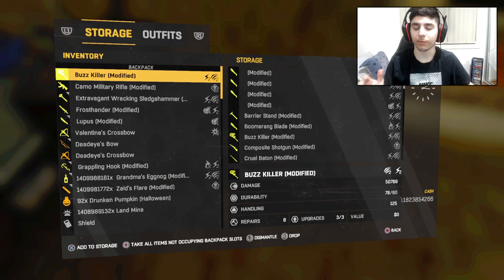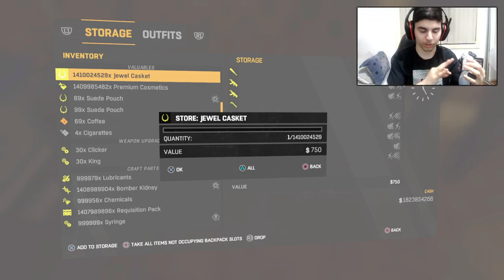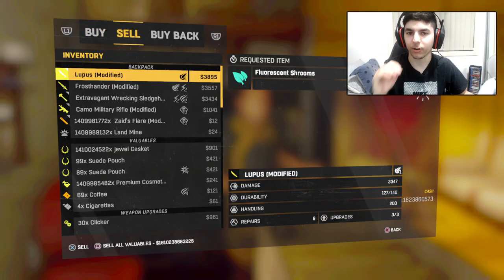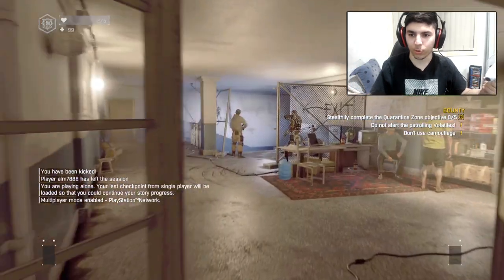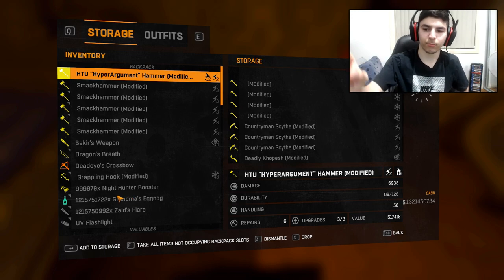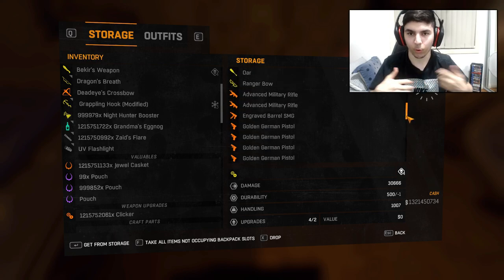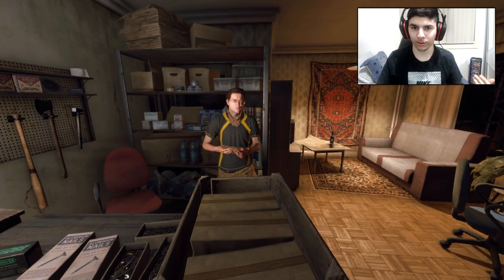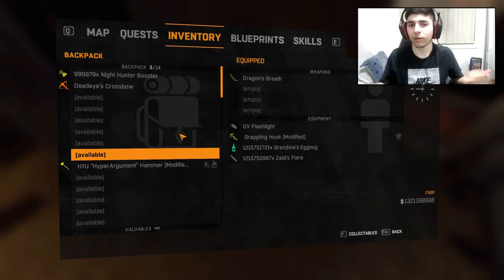Console vs PC Duplication Glitches in Dying Light || Comparison Video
---TIMESTAMPS---
0:00 - Intro
0:47 - PS4 Storage Glitch
2:03 - PS4 Store Glitch
3:19 - PC Storage Glitch
4:49 - PC Store Glitch
6:03 - Summary / Outro